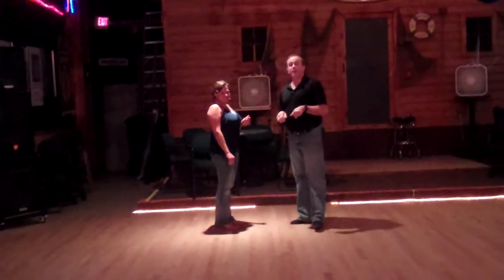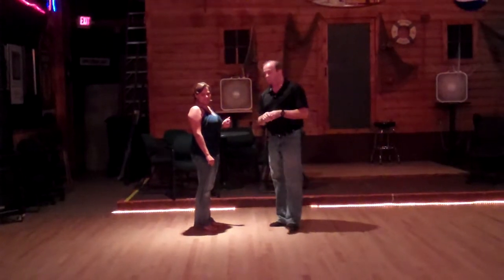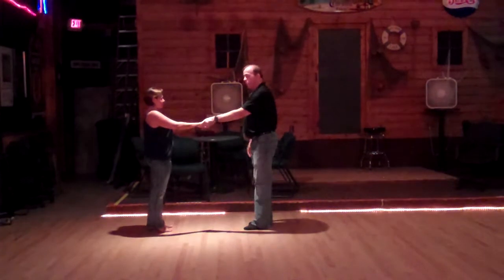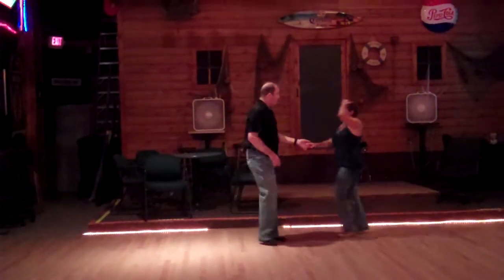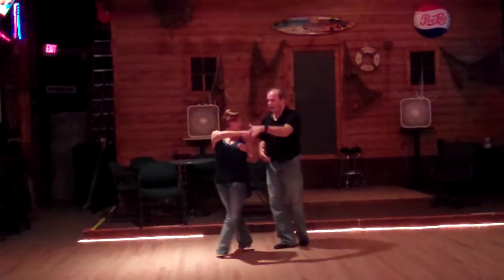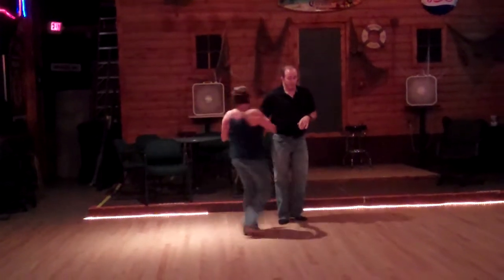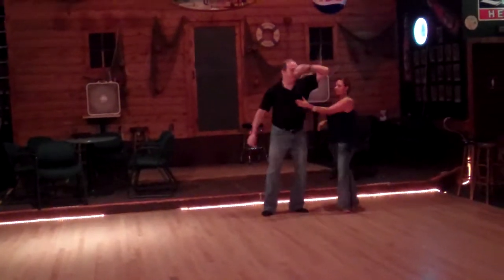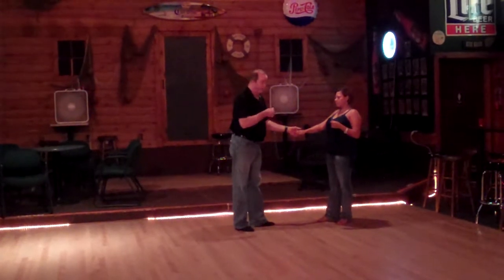Adv081312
Adv Class material from 08/13/2012